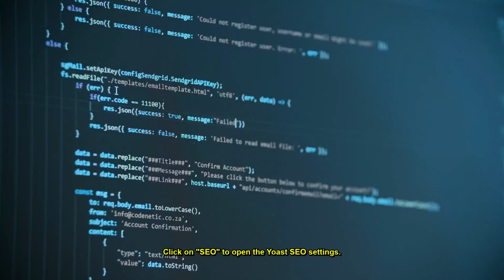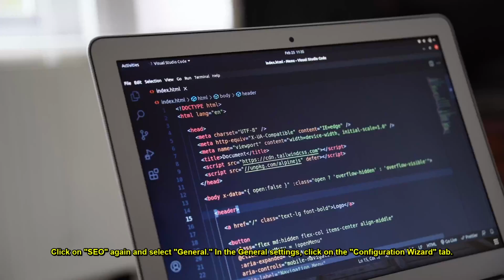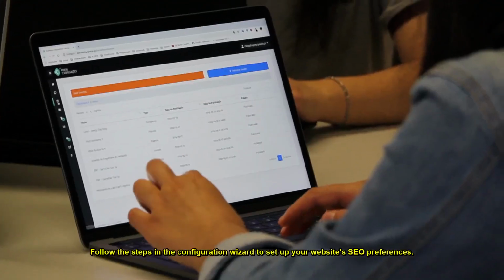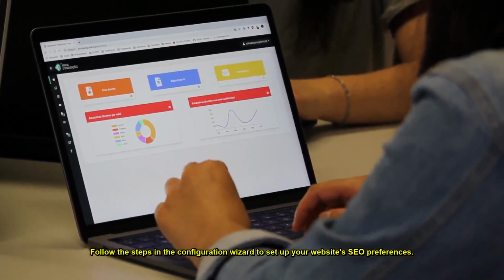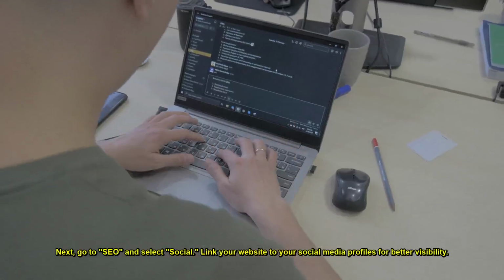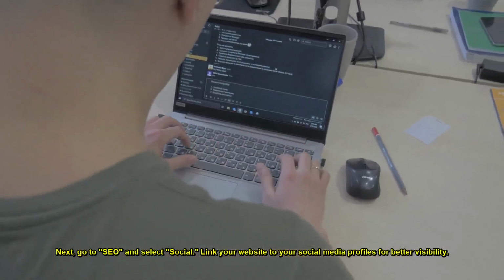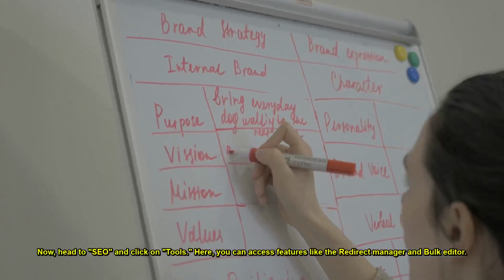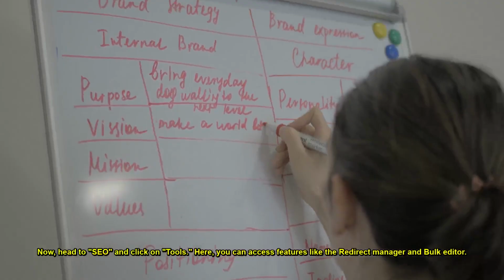How to activate Yoast SEO in WordPress for on-page optimization - Complete Guide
Unlock the full potential of your WordPress website with our complete guide on how to activate Yoast SEO for on-page optimization! In this video, we walk you through the step-by-step process of installing and configuring the Yoast SEO plugin, ensuring you optimize your content for search engines effectively. Learn essential tips to enhance your site's visibility, improve rankings, and drive more organic traffic. Perfect for beginners and experienced users alike, this tutorial will help you master on-page SEO effortlessly!